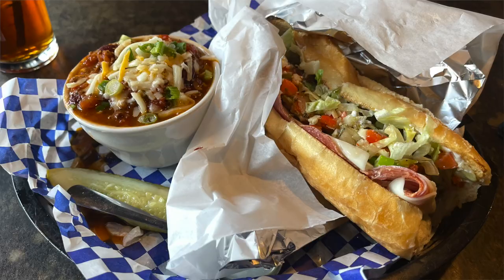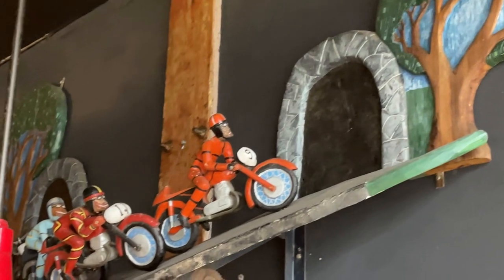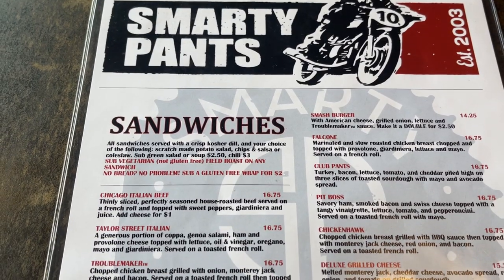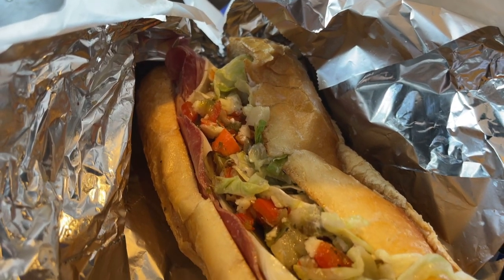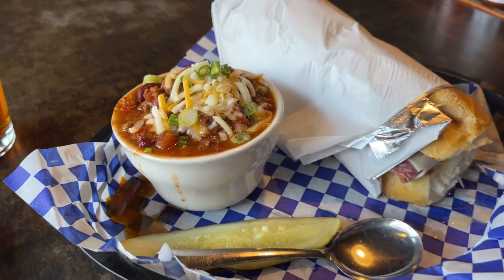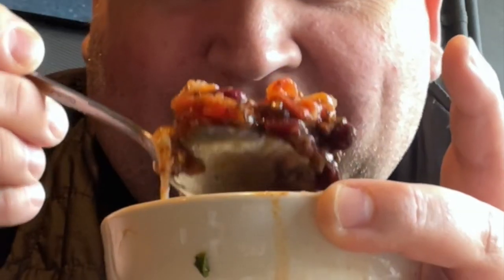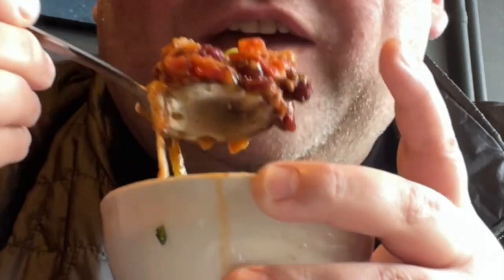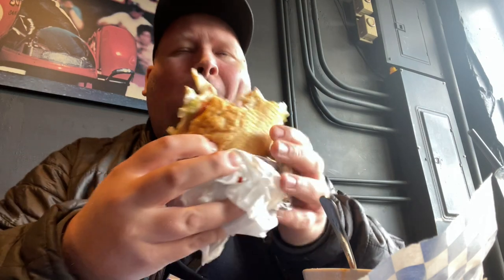Satisfy Your Cravings: Seattle's Best Kept Sandwich Secrets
In this episode of Tasting Travel, We are in the Georgetown District of Seattle where we visit one of Seattle's Best Kept Sandwich Secrets, Smarty Pants where we sample their Taylor Street Italian Sandwich and a cup of their famous Chili.

Affilliate links

shorturl.at/dfsB3